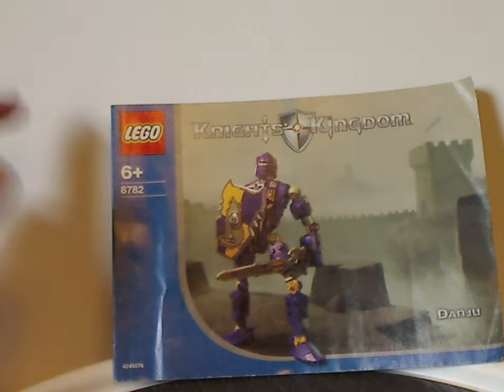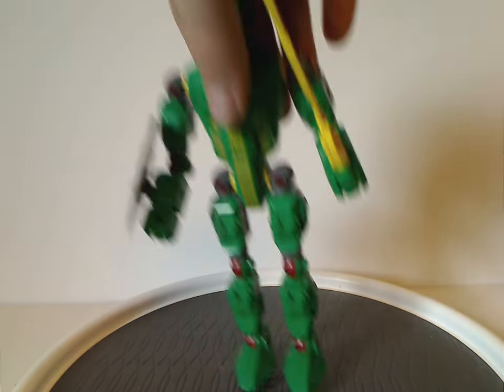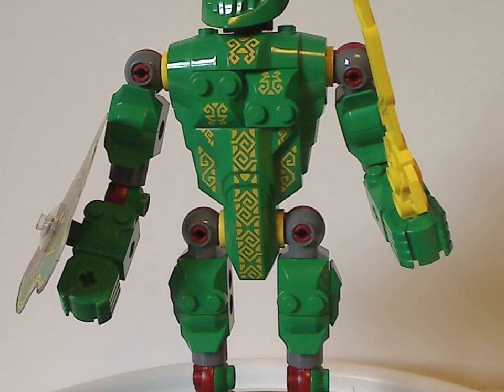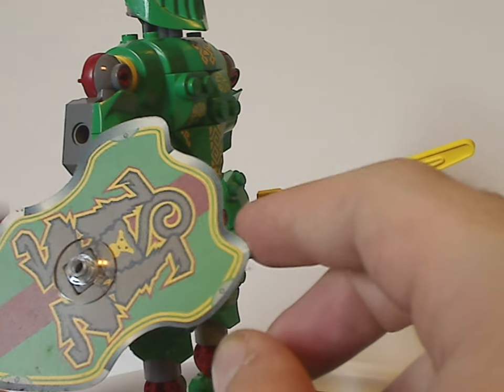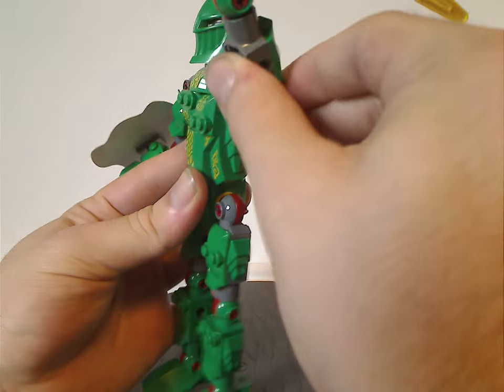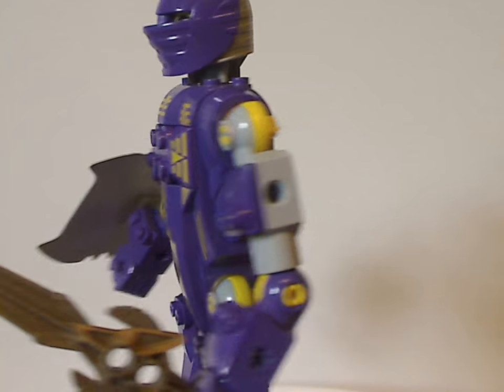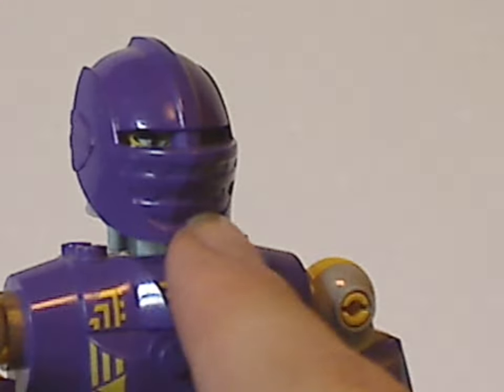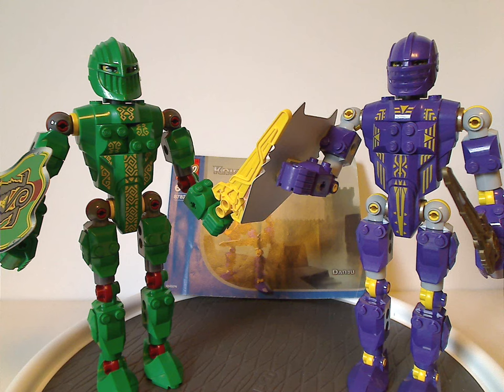Lego Knights Kingdom Review: Rascus & Darigu 2004